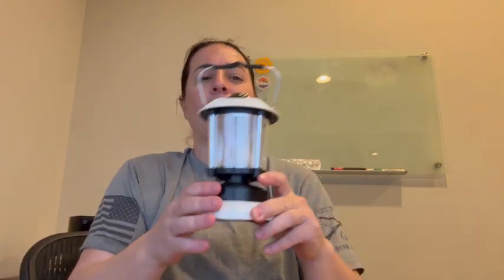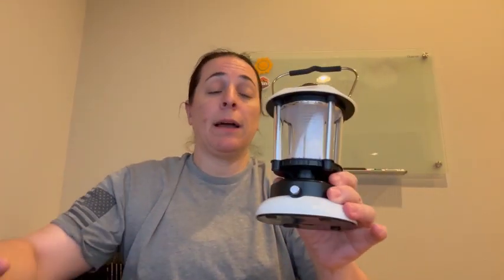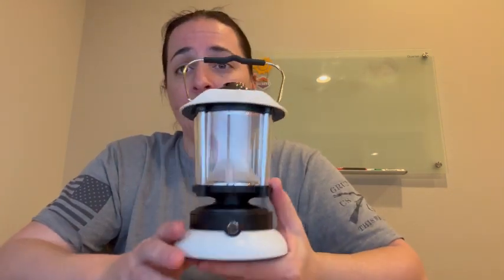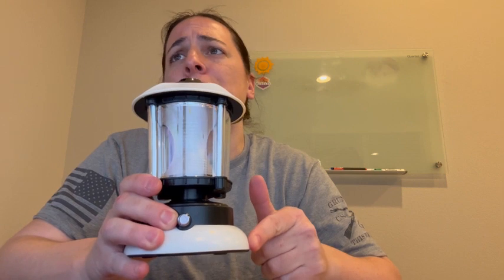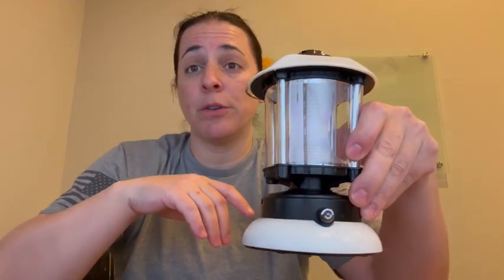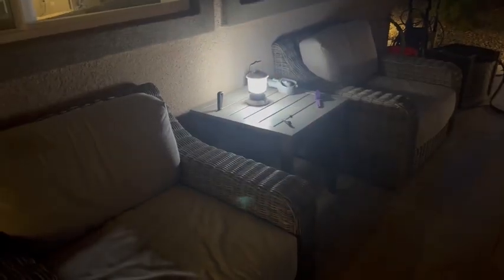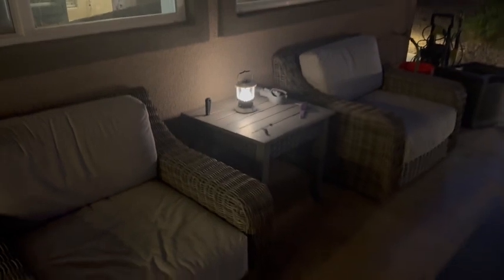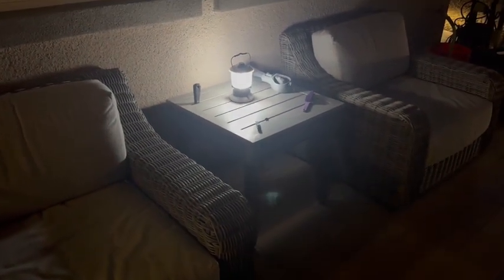Review of LED Camping Light Portable Emergency Light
ZONGXFF LED Camping Light Portable Emergency Light Waterproof Lantern Rechargeable Vintage Horse Lantern for Patio Hurricane Emergency Camping(CP07)